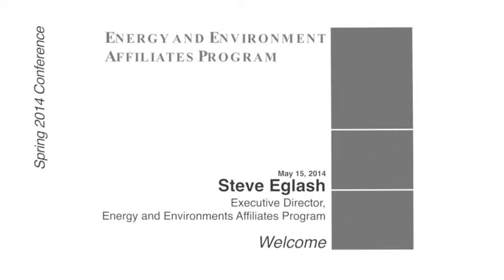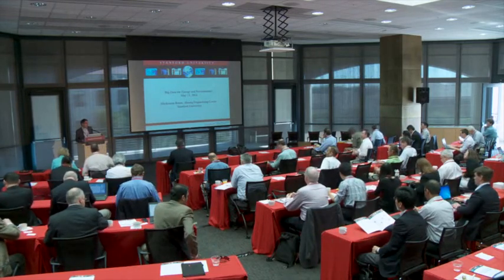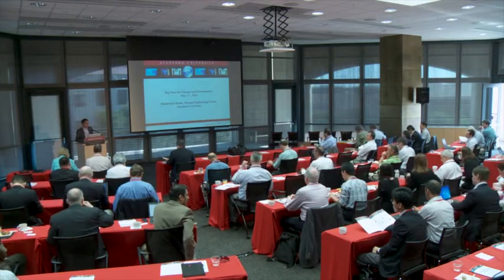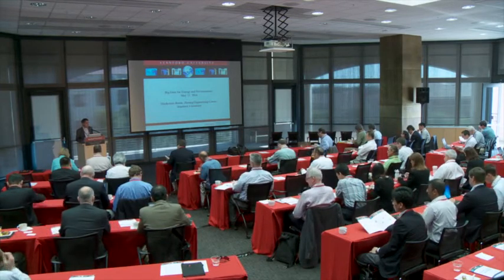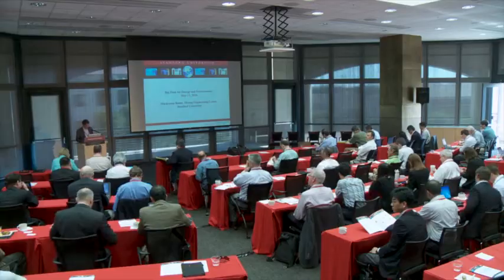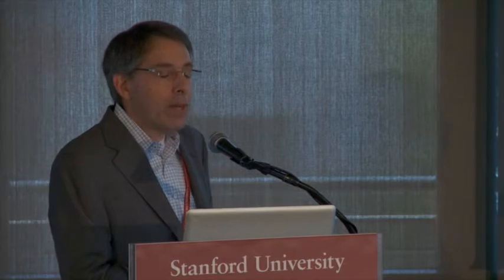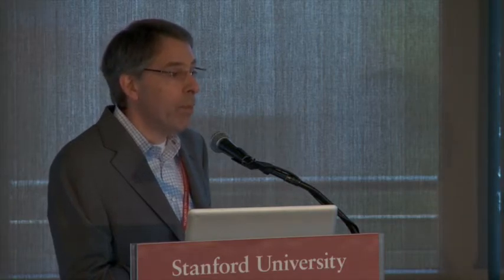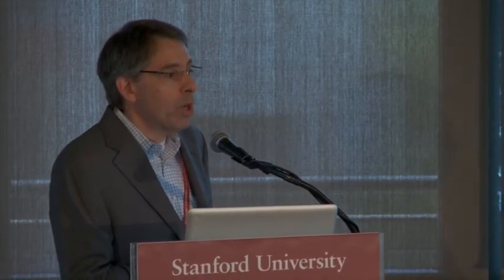EEAP Spring Conference 2014 | Steve Eglash: Welcome